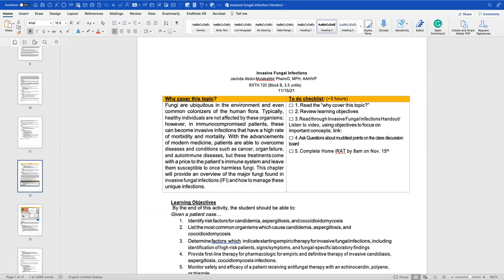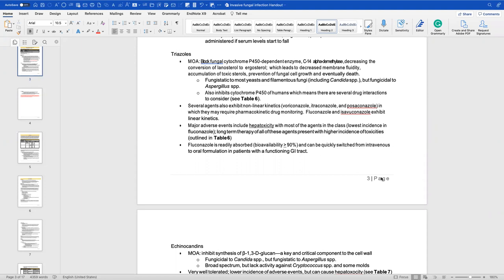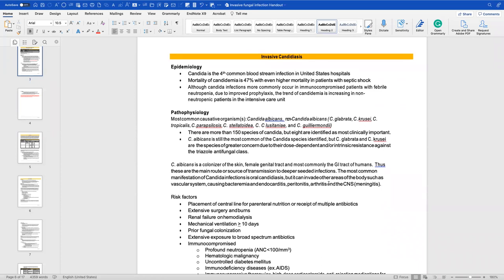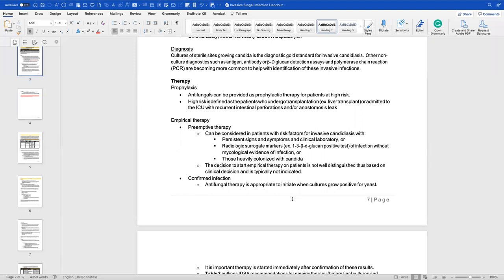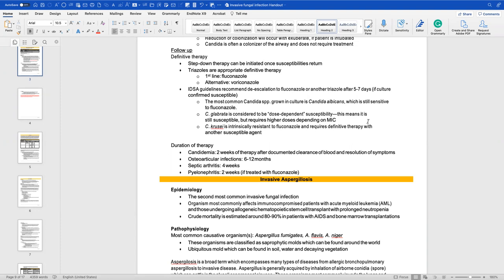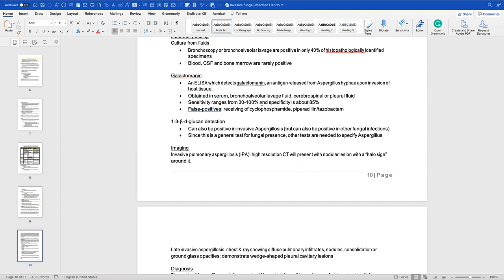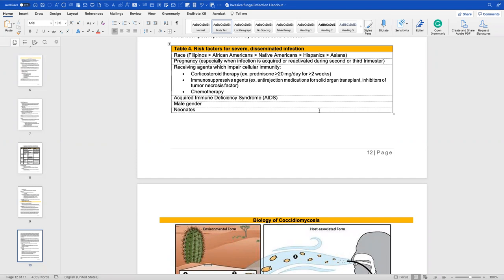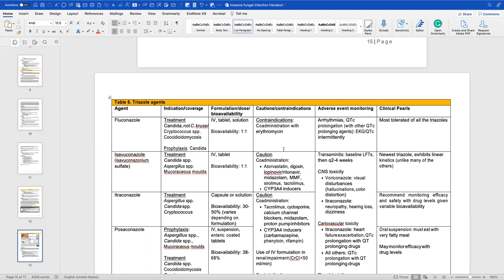Invasive Fungal Infections